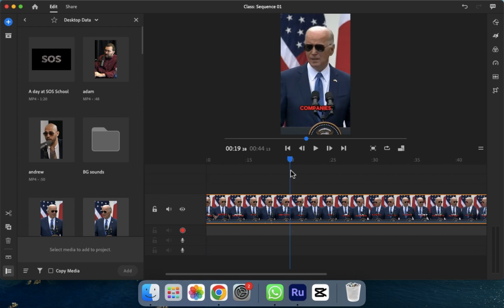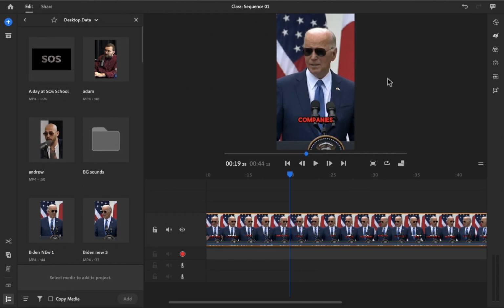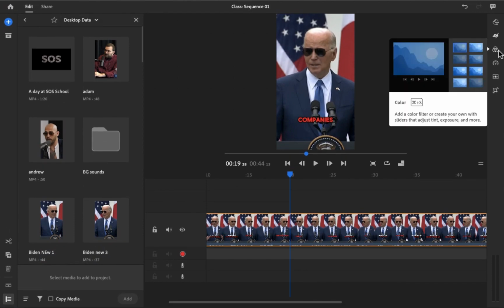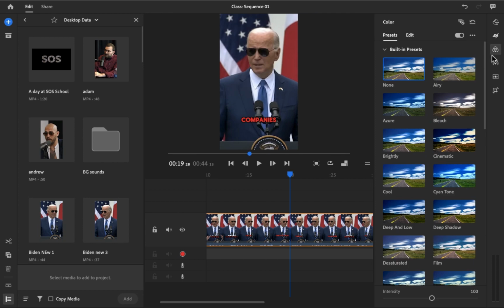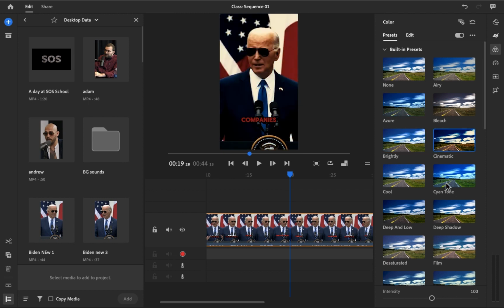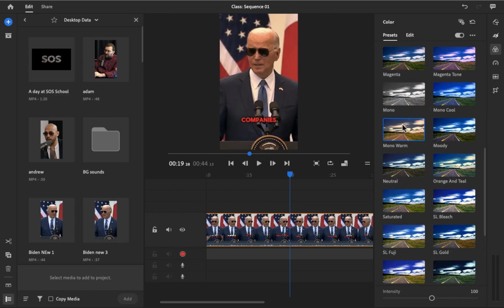How to Add Filter in Video in Adobe Rush on MacBook [easy]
Ready to enhance your videos with captivating filters using Adobe Rush on your MacBook? Here's a quick tutorial to get you started. Open Adobe Rush on your MacBook and import the video you want to edit. Once the video is loaded, click on it in the timeline to select it. Then, navigate to the "Filters" tab in the toolbar at the top of the screen. Here, you'll find a variety of filters to choose from. Simply click on a filter to apply it to your video. You can preview how each filter looks on your video before making a selection. Once you've found the perfect filter, click on the "Apply" button to add it to your video. That's it! You've successfully added a filter to your video in Adobe Rush on your MacBook.